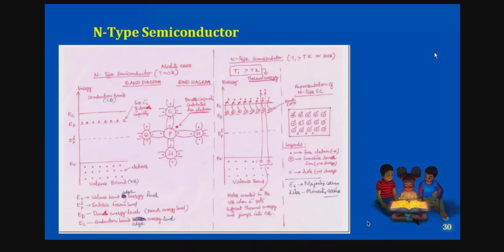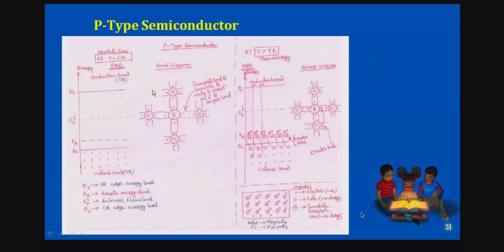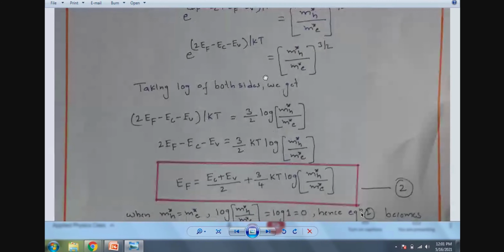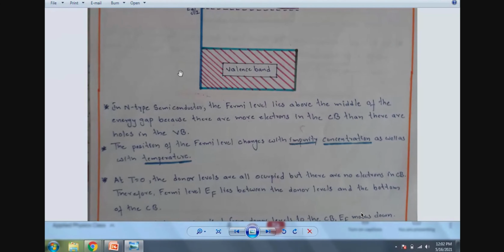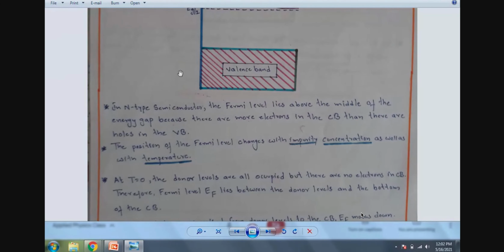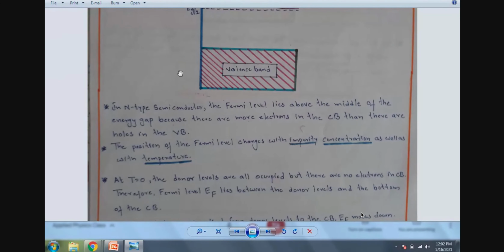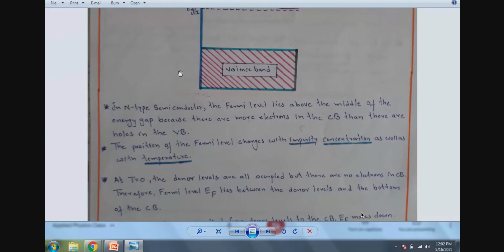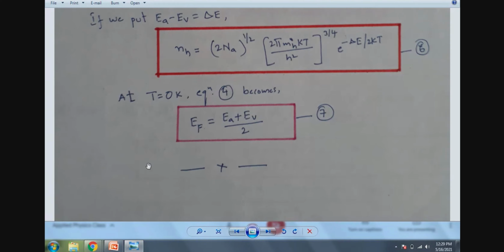Applied Physics JNTUH 17/5/21